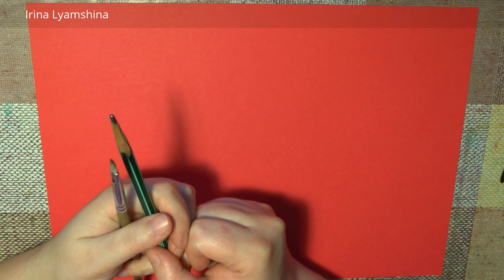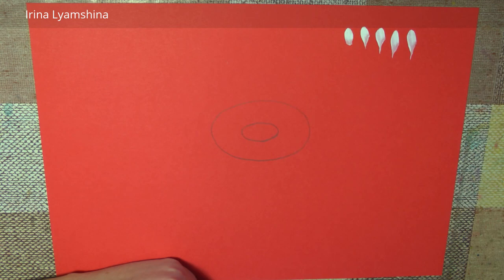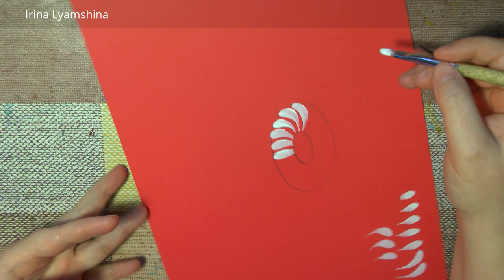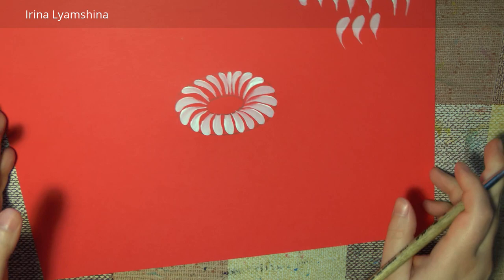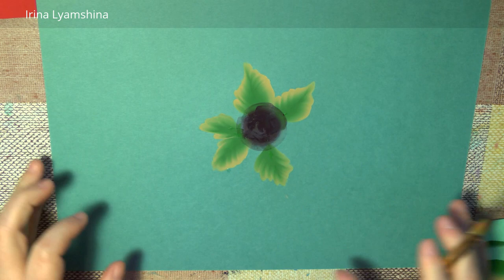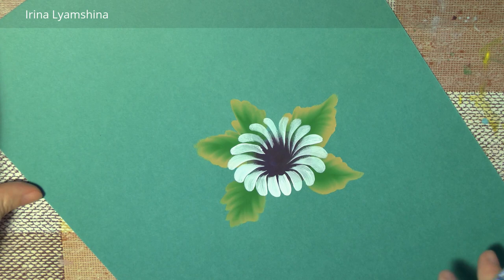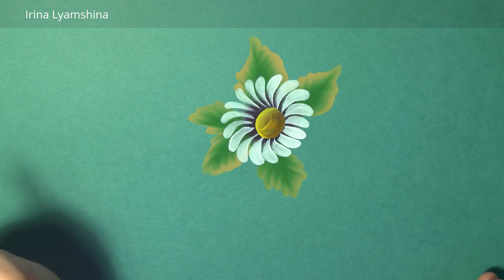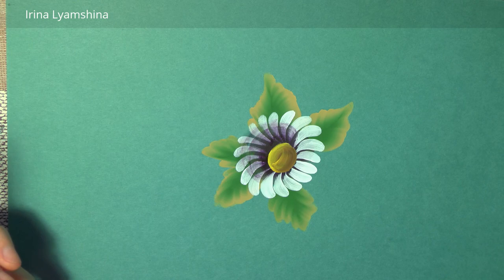How to paint a White Daisy with the oval brush, paint a flower, irishkalia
In this video you will see how to paint the flower with the flat oval brush.